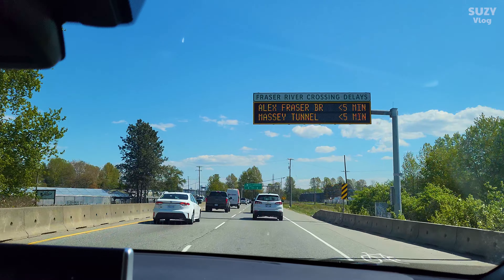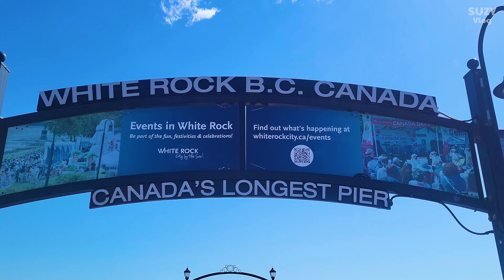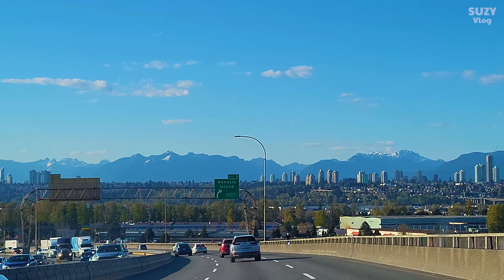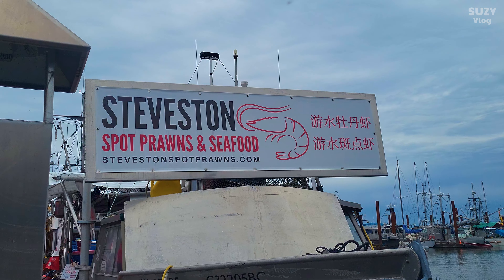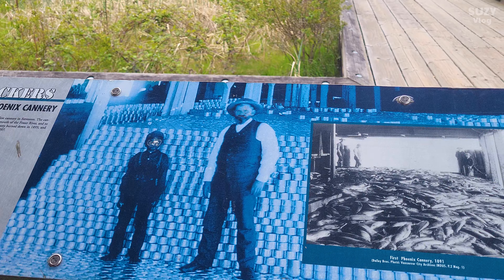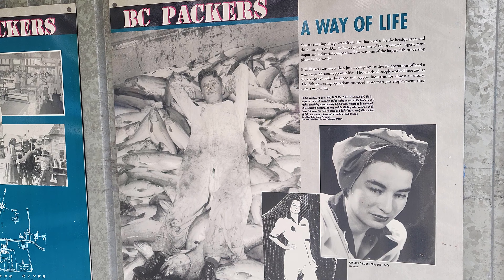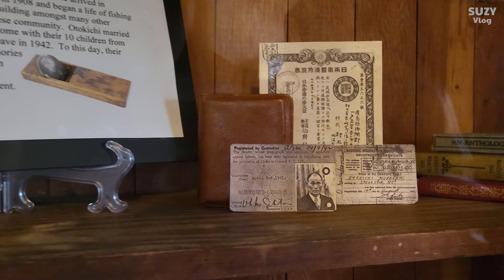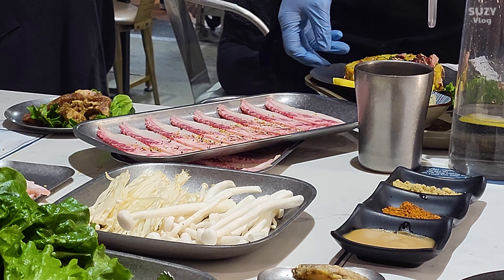🇨🇦 Life in my 30s | Trip to White Rock | Stevenston Fisherman's Wharf | My rabbit lives with a dog.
My aunt came all the way to Vancouver and will be staying over for a bit. During this time, Coco will have to become good friends with her dog. We took a trip to White Rock, where lots of rich folks retire, then we went to Stevenson Fisherman's Wharf in Richmond. Ending the trip with BBQ.